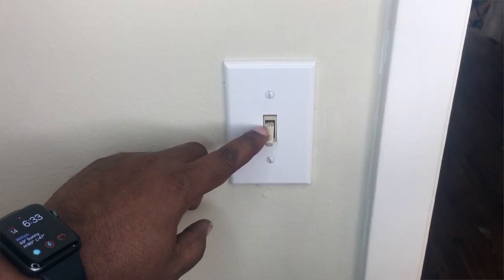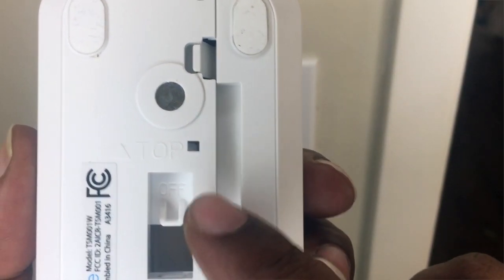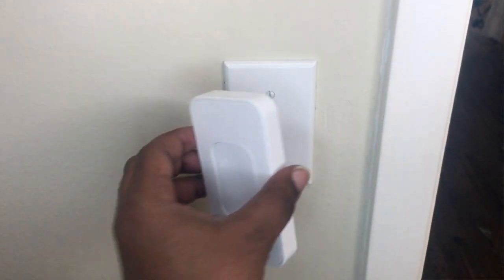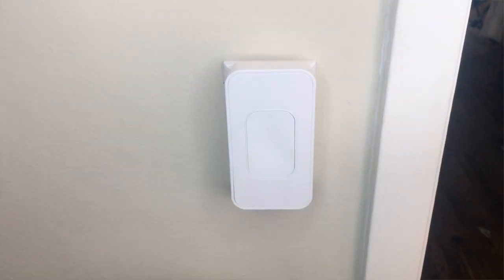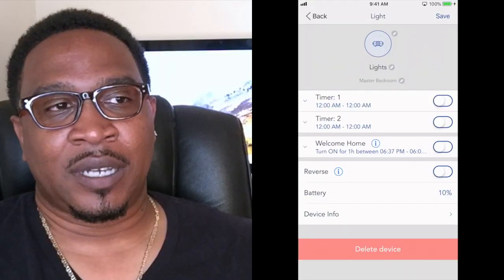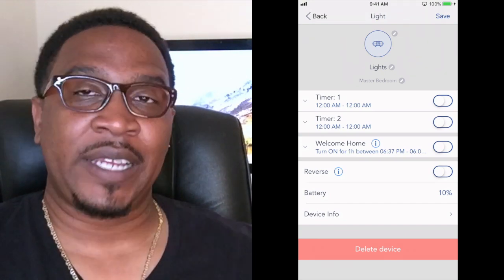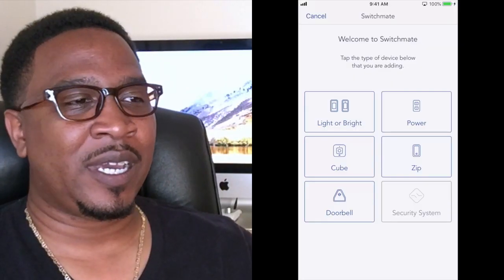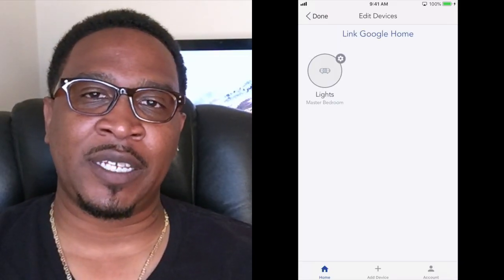Snap-on Light Switch by Switchmate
Snap-on Light Switch by Switchmate first looks at this bluetooth light switch.